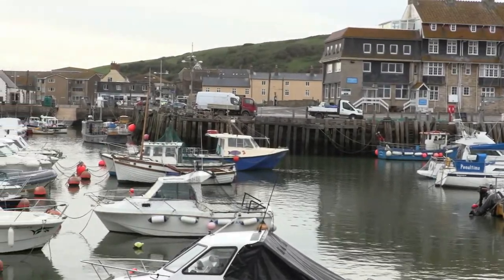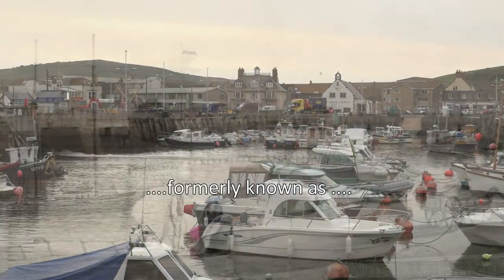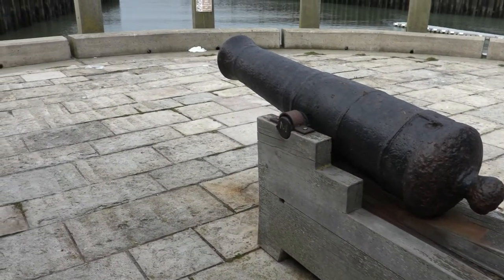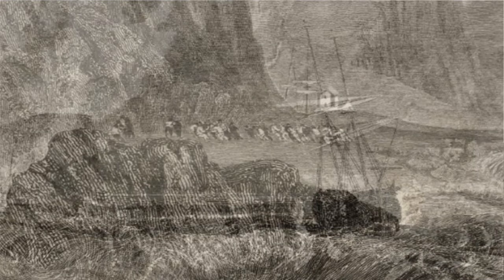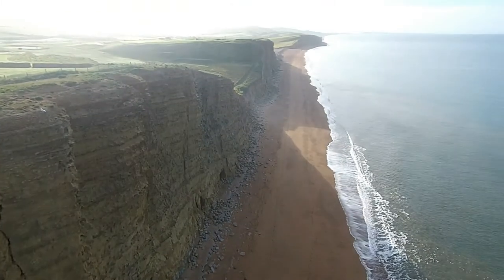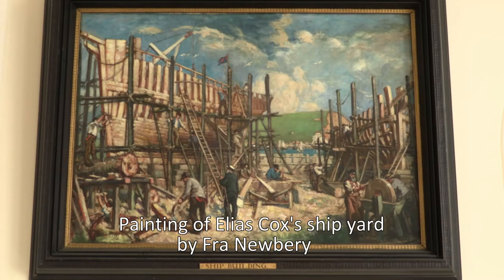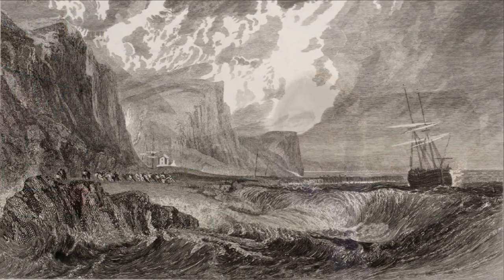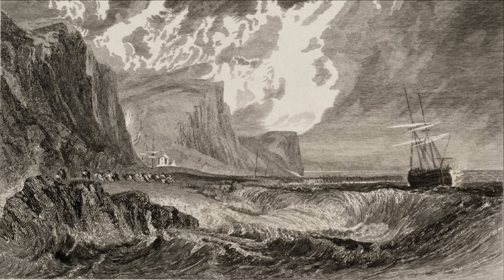Turner in Bridport- Summer 2019: An Introduction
An introduction to the big cultural celebration for Summer 2019, marking the arrival of JMW Turner's watercolour of Bridport Harbour to Bridport Museum.

Film by Rob Jayne.